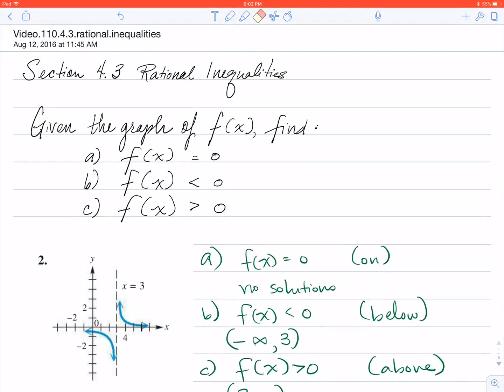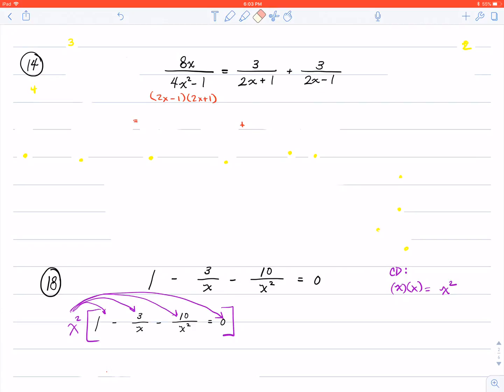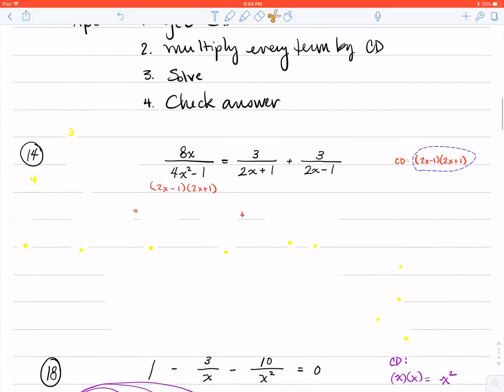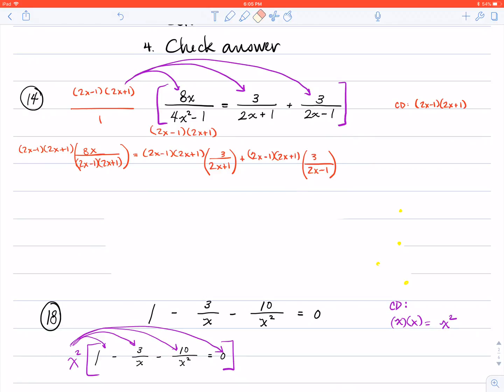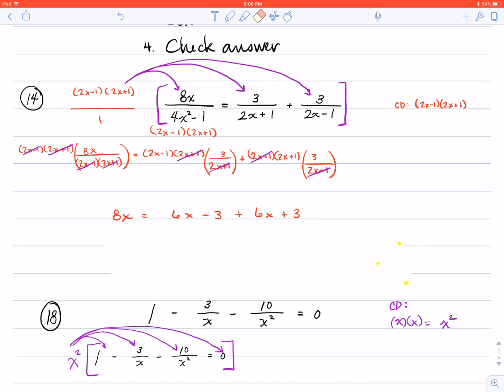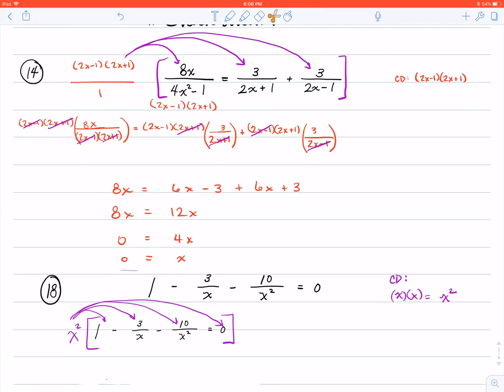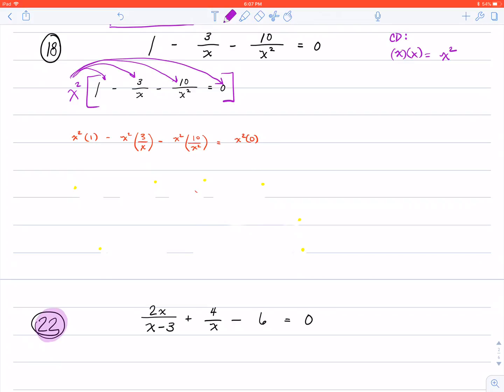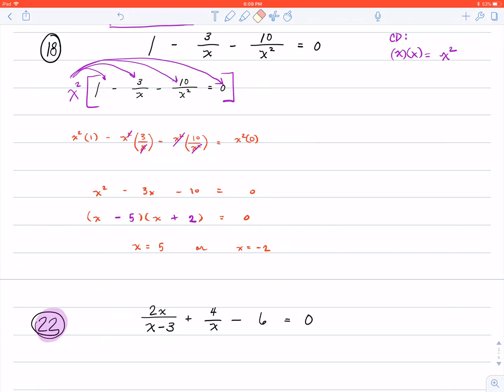solve rational equations examples 14,18 (110.5.3)